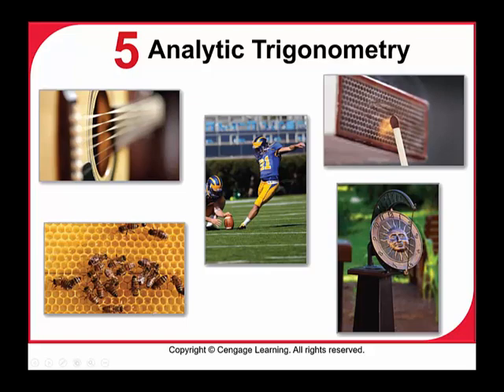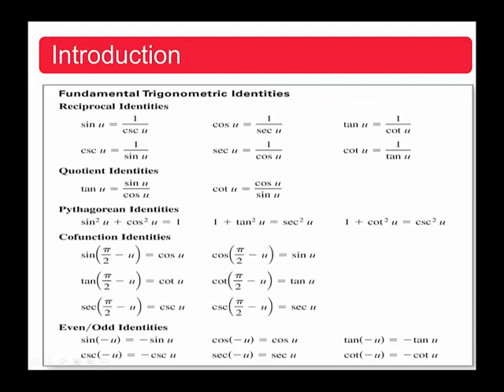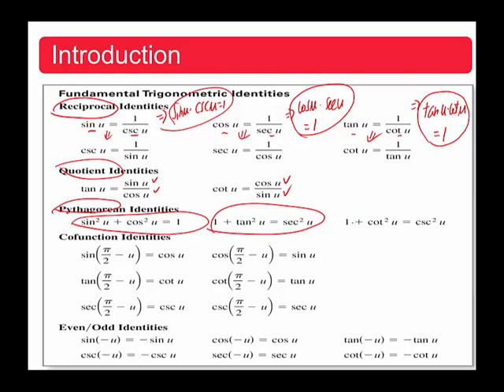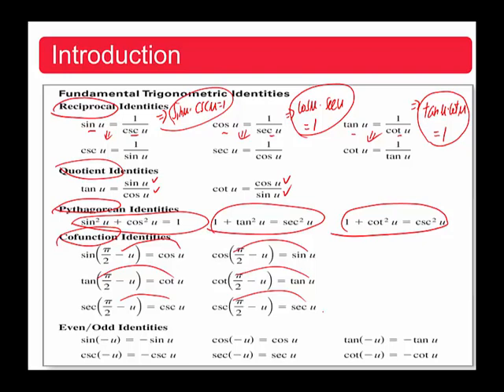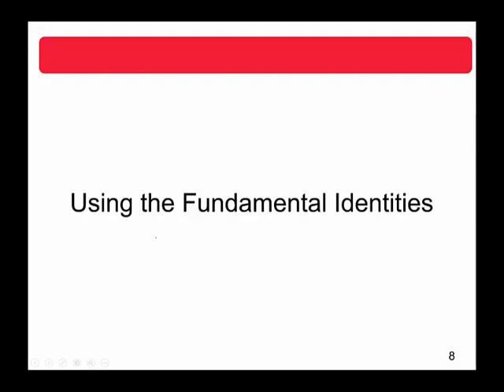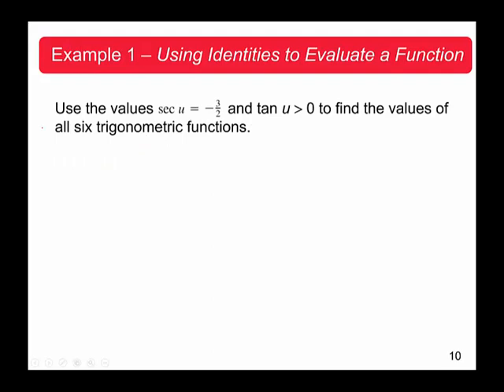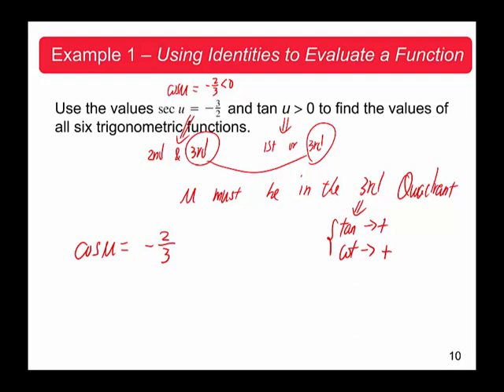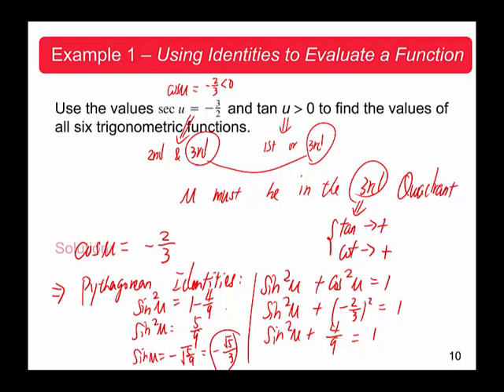Section 5.1 Using Fundamental Identities